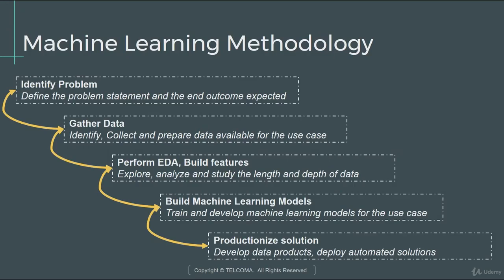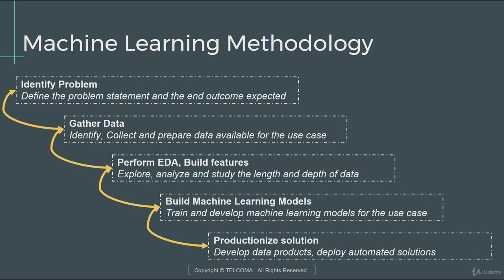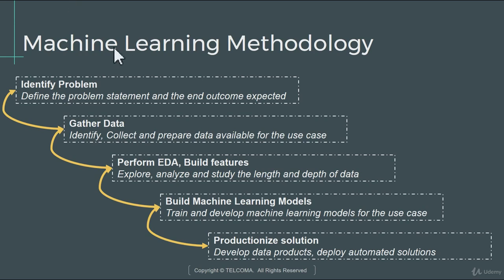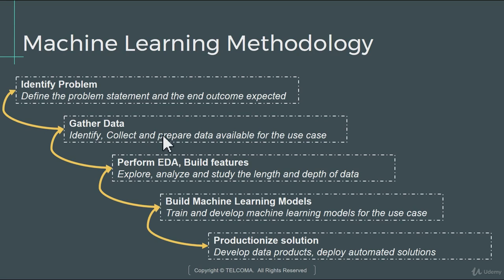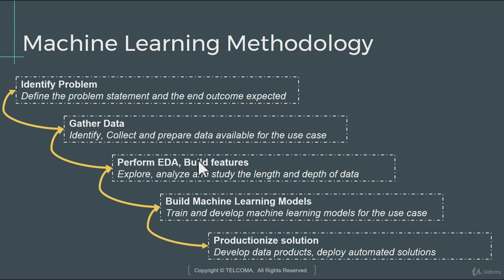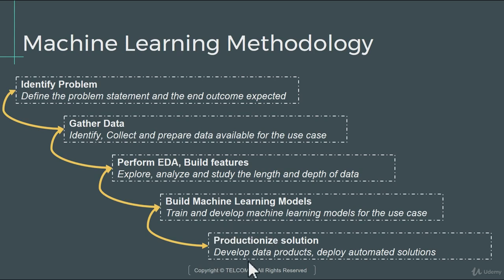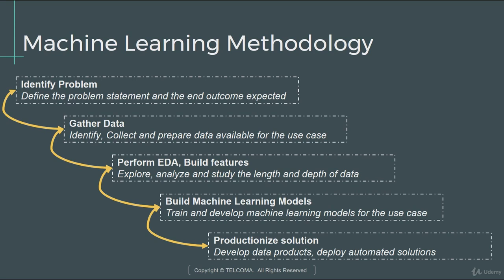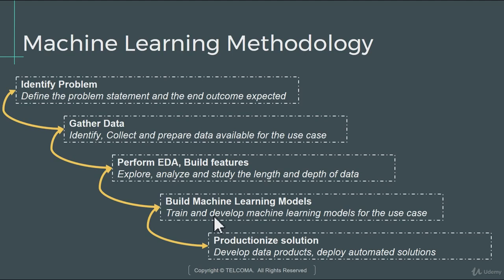Python Data Science for Beginners #22 Machine Learning Methodology